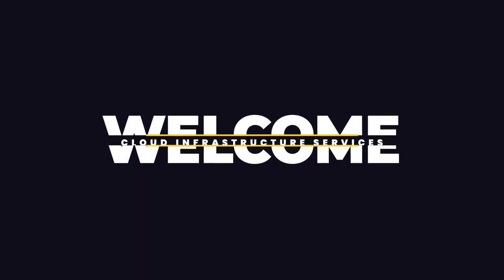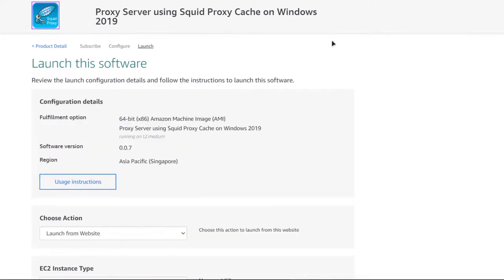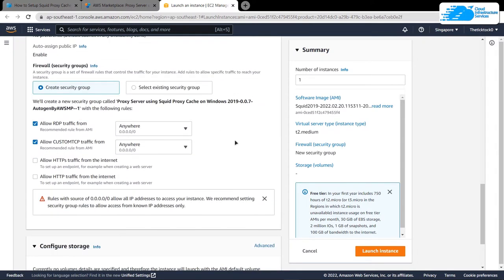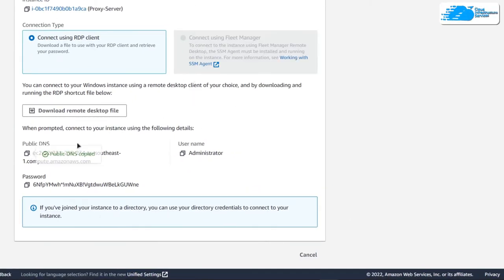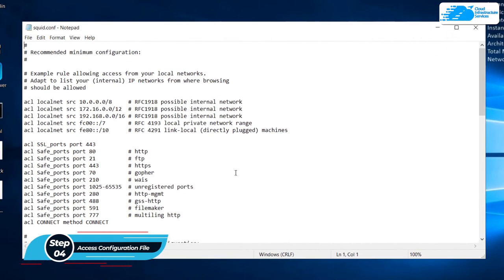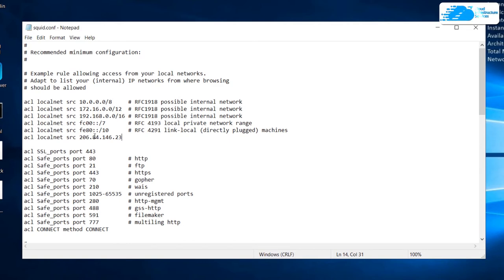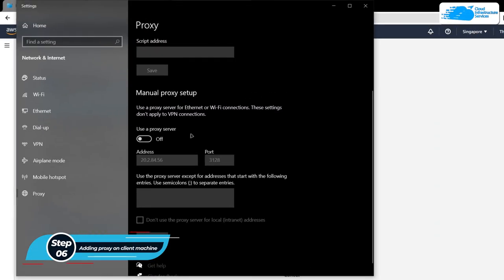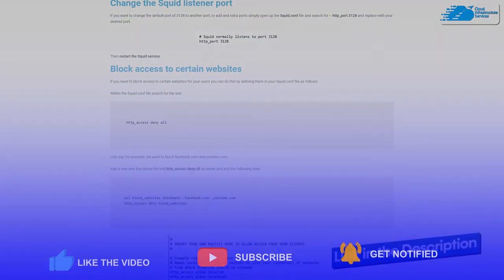How to Setup Squid Proxy Cache on Windows Server 2019 in AWS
How to Setup Squid Proxy Cache on Windows Server 2019 in AWS: This AWS Squid proxy caching server has been optimized for speed and high performance running on Windows Server 2019

Squid is a caching proxy for the Web supporting HTTP, HTTPS, FTP, and more. It reduces bandwidth and improves response times by caching and reusing frequently-requested web pages. Squid has extensive access controls and makes a great server accelerator.

This video will show how you can setup Squid Cache Proxy on AWS

⏰Timestamps⏰
00:00 Intro to Squid Proxy Cache on Windows Server 2019 in Azure
00:23 Creating Proxy Server using Squid Proxy Cache on Windows
01:51 Establish RDP Connection
02:57 Enable Tray Icon
03:08 Access Configuration File
03:39 Allowing a New User in Config
04:45 Adding Proxy on Client Machine
05:11 Outro of Squid Proxy Cache on Windows Server 2019 in Azure

🔗 Deploy Squid Proxy on Windows 2019 on AWS Marketplace listing:

🔗 Deploy Squid Proxy on Windows 2016 on AWS Marketplace listing:

🔗 How to Setup Squid Proxy Cache on Windows on AWS (Step-by-step Blog Post):

Squid Proxy Features:
-Set ACL for which networks have access to internet
-Block/Allow access to certain websites
-Block/Allow Content Based on MIME Types (e.g image, text, mpeg)
-Set time in which users can access the internet at certain times in the day
-Cache frequently accessed websites, cache files/media
-Hide users internal IP Addresses
-Load balance with other Squid proxies
-Clustering
-Traffic Interception with WCCP
-Set authentication to get users to Authenticate (LDAP, Active Directory, RADIUS, POP3, DB, etc)
-Allow/Block IM (Instant Messaging)
-Block coin-mining scripts from using CPU/memory on users browsers. A new modern trend.
-Adaptation protocol (C-ICAP / eCAP)
-Caching Dynamic Content
-Fully Transparent Interception with Squid-2, TPROXYv2 and WCCP
-Configuring multiple interception ports using WCCPv2
-WCCP2 and NAT on a private internal network
-PHP Redirectors
-SMP Carp Cluster
-Torrent filtering
-Webwasher integration